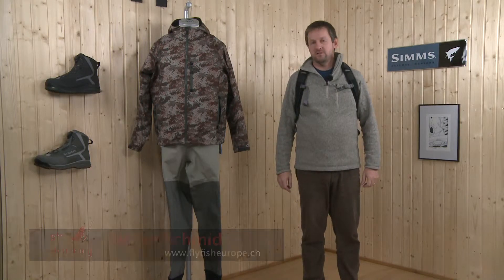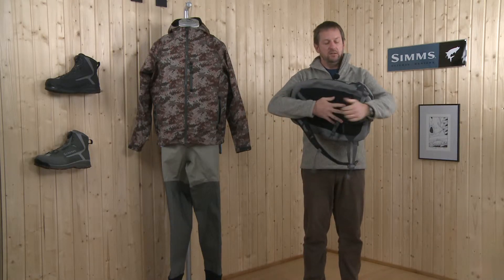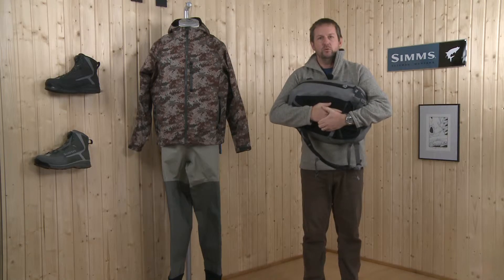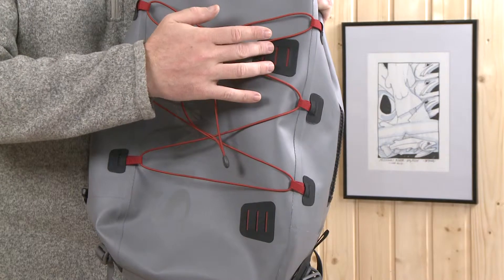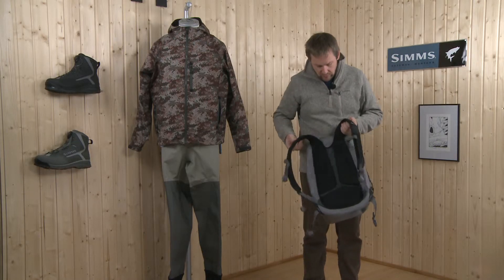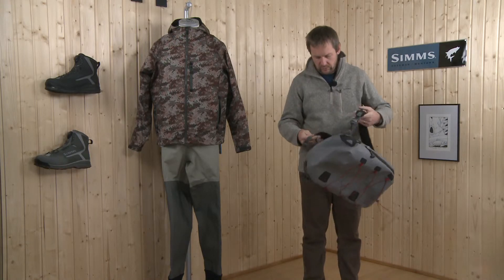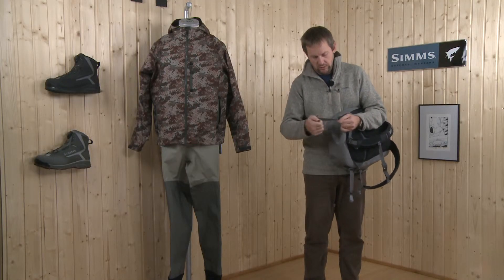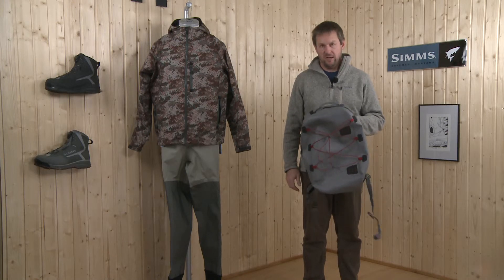Simms Dry Creek Z Backpack English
100% waterproof backpack with 100% waterproof T-Zip zipper.